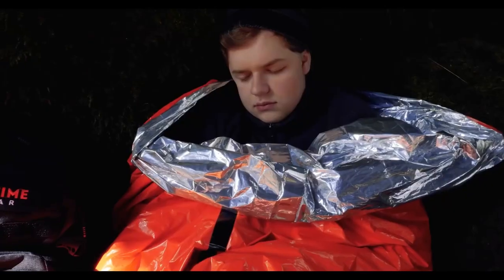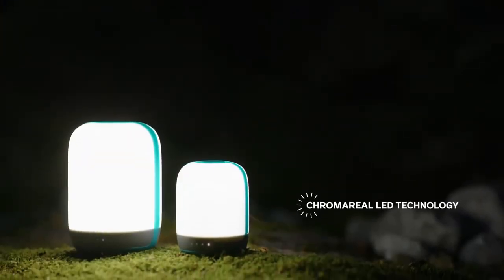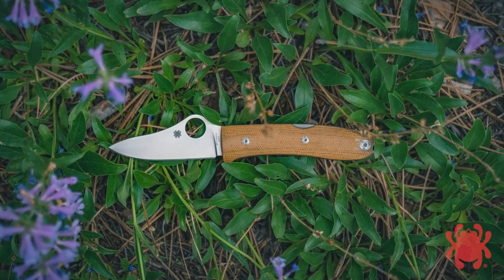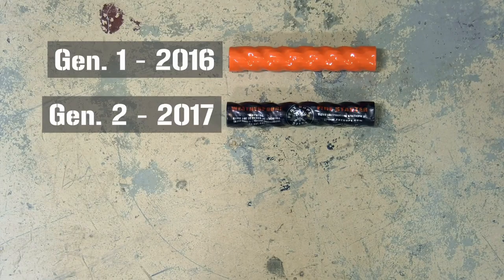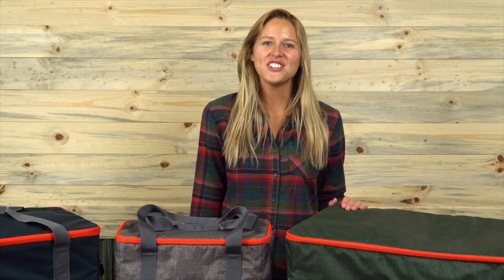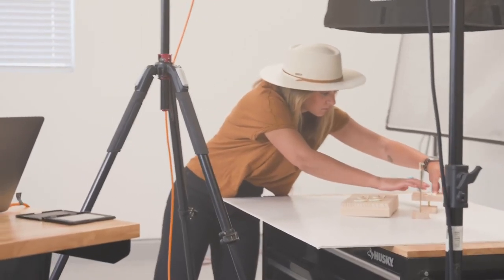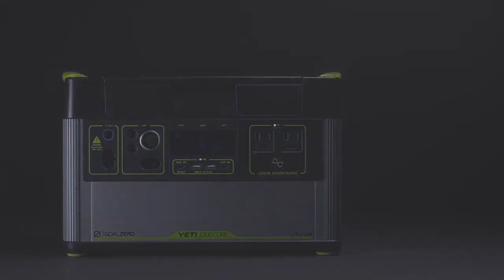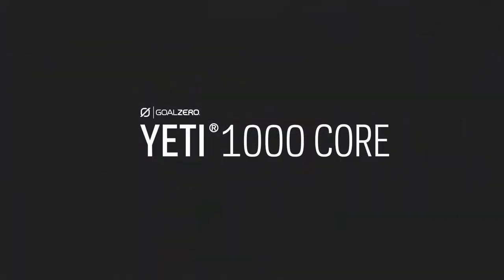TOP 6 CAMPING GADGETS | TRAVEL WITH EASE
We keep publishing the best of Camping and Travel Gadgets from around the world.

Team
Connect The Next